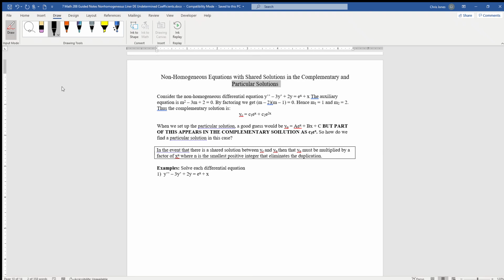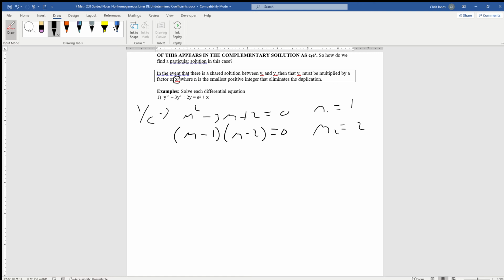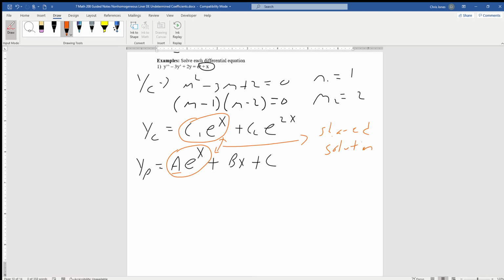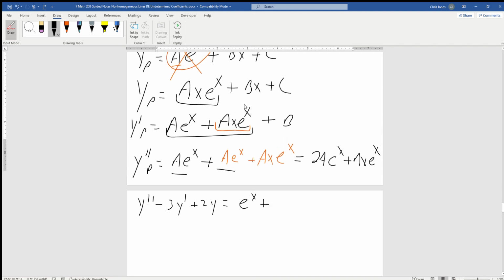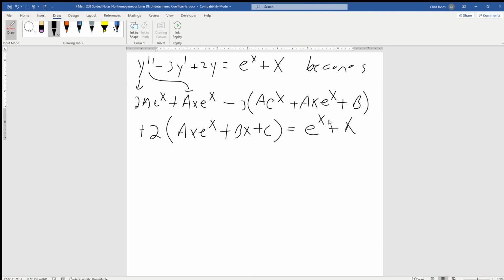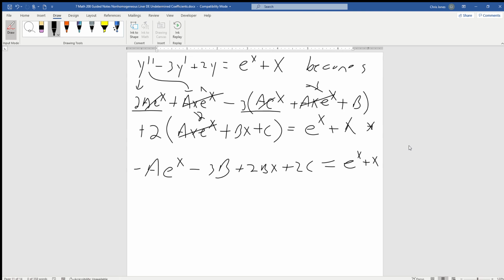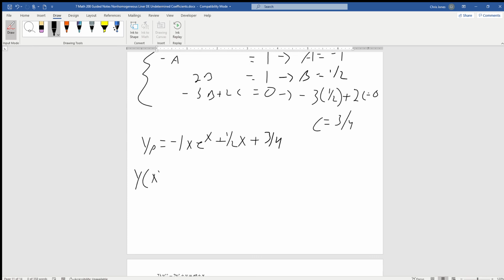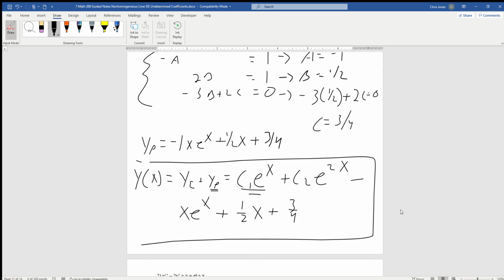7 3 2 Math 208 Guided Notes Nonhomogeneous Liner DE Undetermined Coefficients